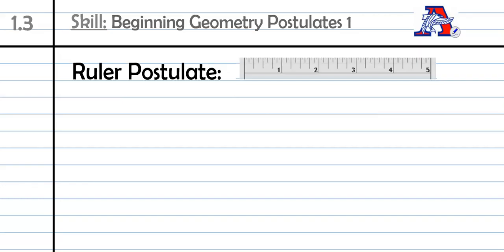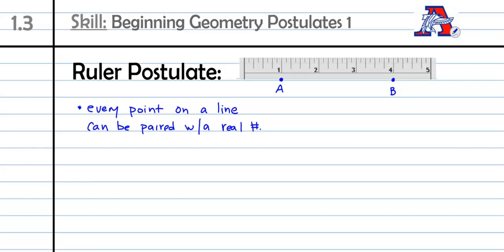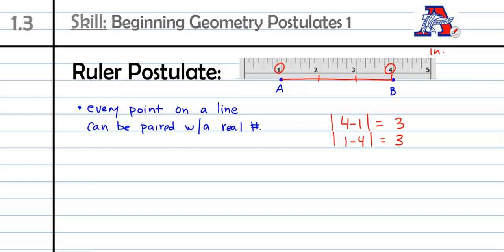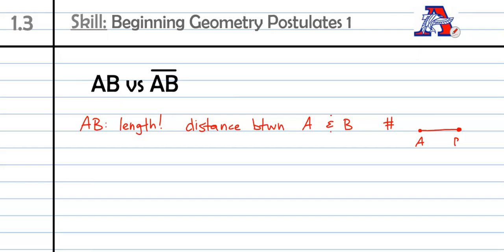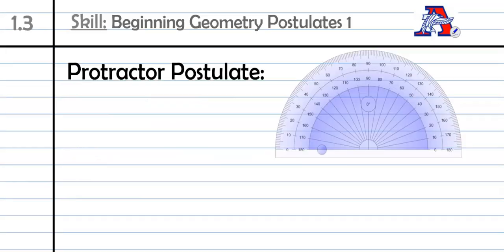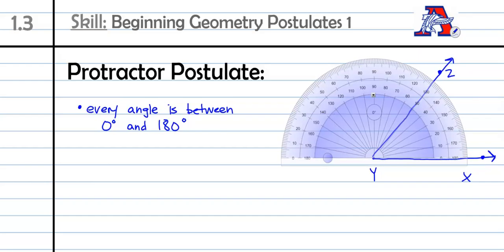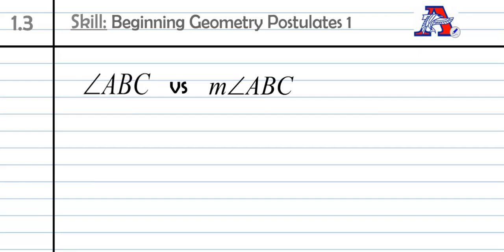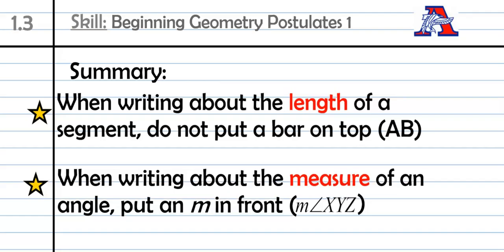1.3 Notes - Beginning Geometry Postulates 1